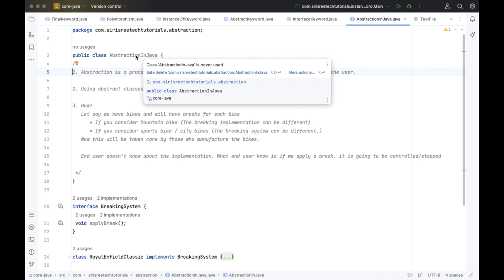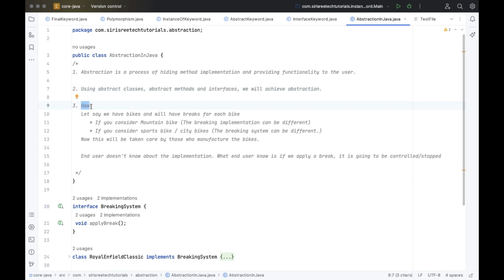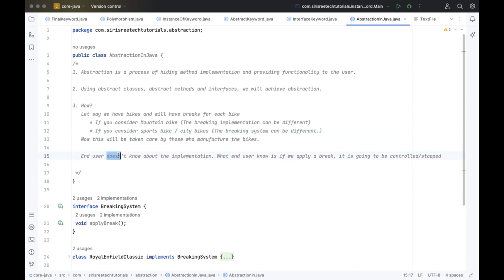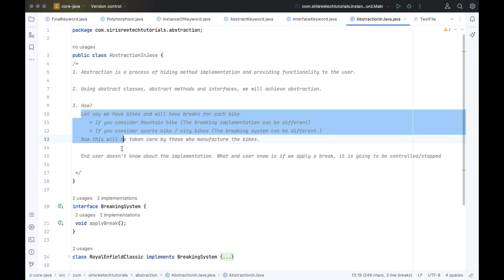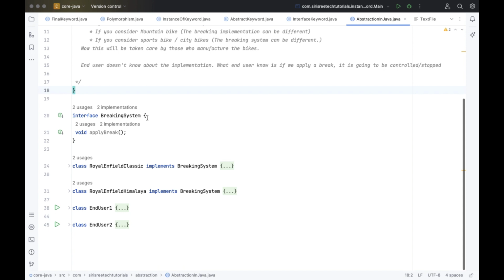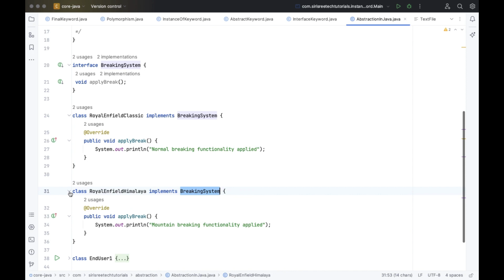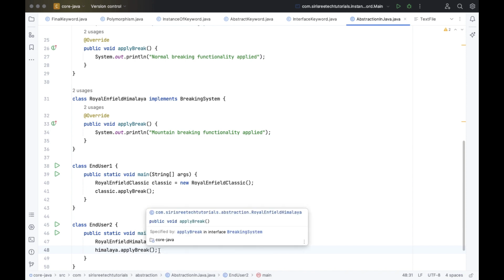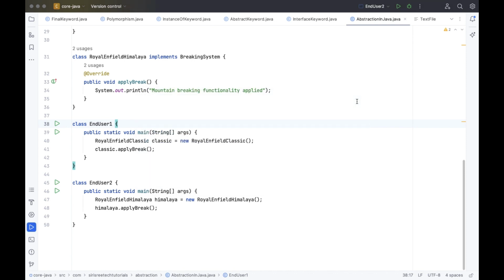Abstraction Concept In Java | Java Programming | Core Java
abstract class
java abstract class
java
abstract methods in java
abstraction in java with example
what is abstract class in java
java abstract class tutorial
abstract class vs interface in java
abstract class example
what is abstraction in java
abstract class java
java abstraction
java abstract class example
abstract class in java with example
abstract method
java programming